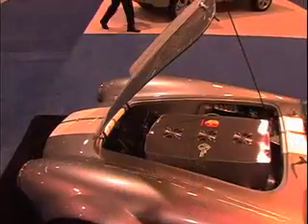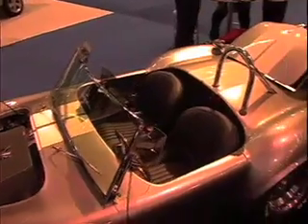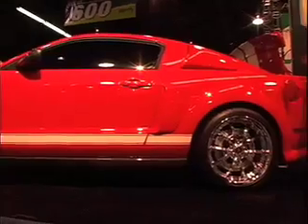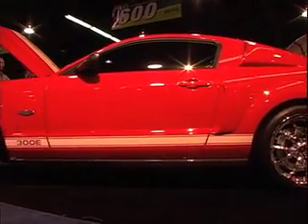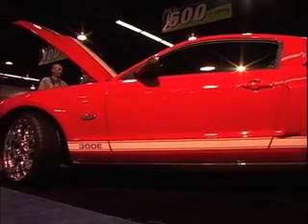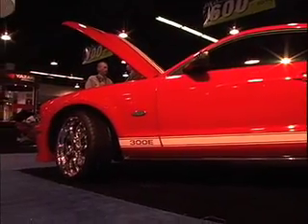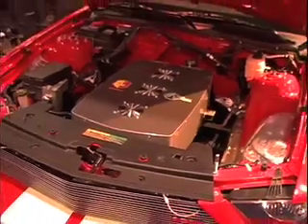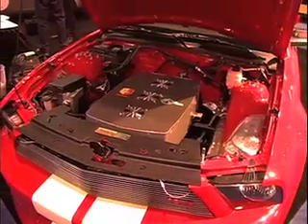HST Automotive: Electric Shelby Cobra & Ford Mustang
HST Automotive executives Randy Beck and Todd Boretto talk about their Carroll Shelby Corba and Ronaele Mustang, both powered by high-performance electric drive systems. Interview conducted at EVS 23 in Anaheim, California.